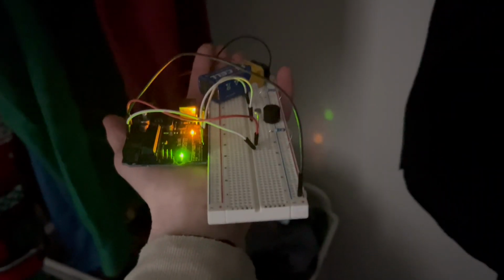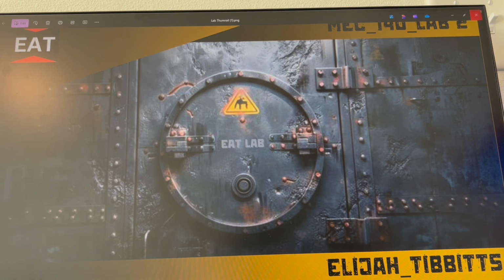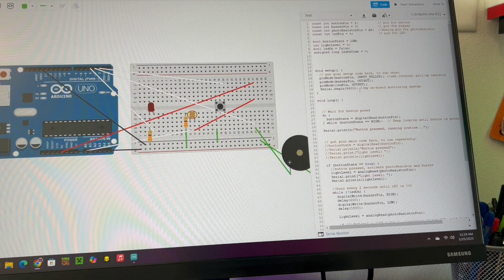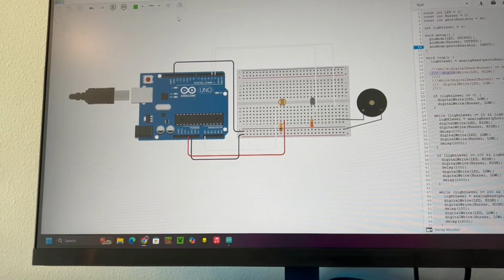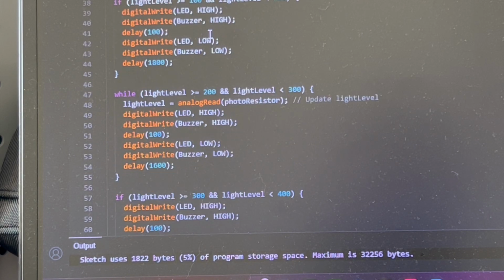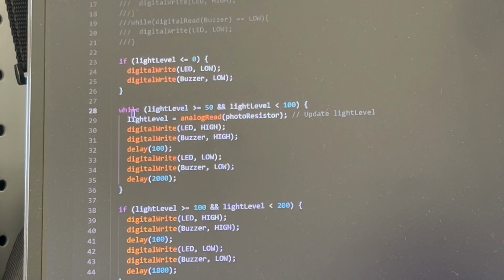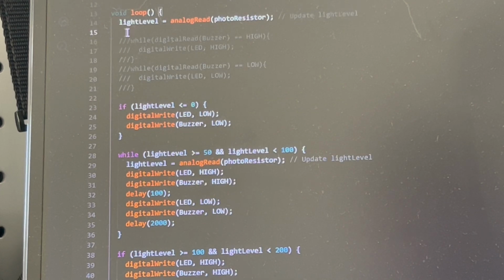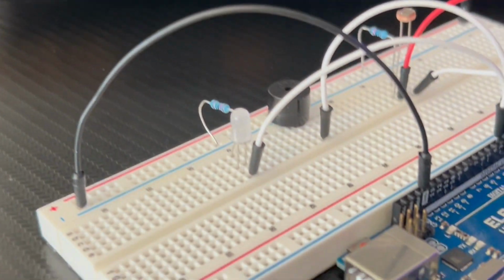MEC_140_Lab_2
if && while statements